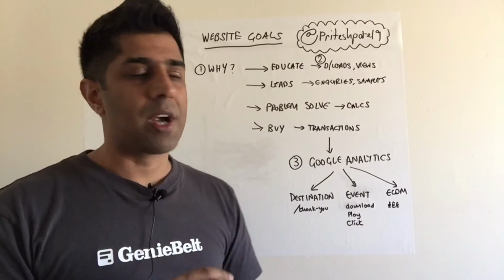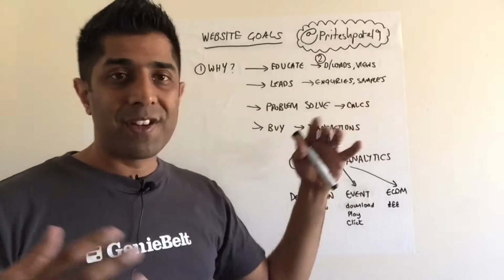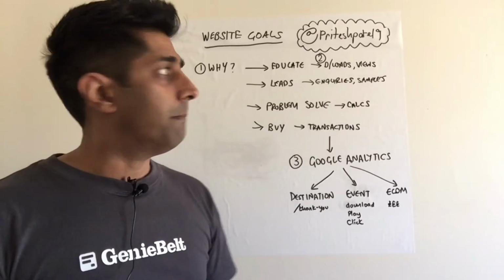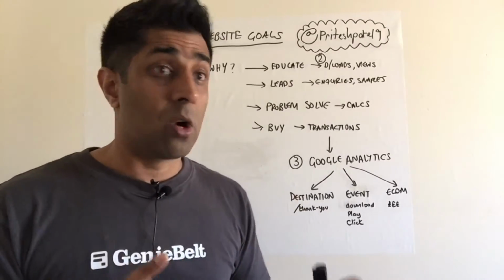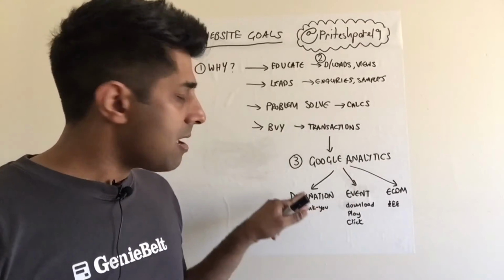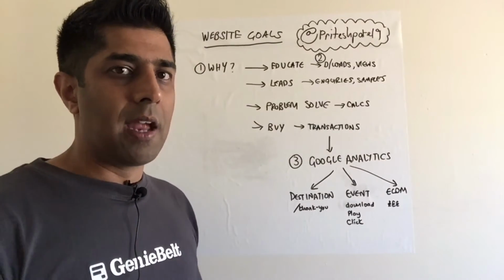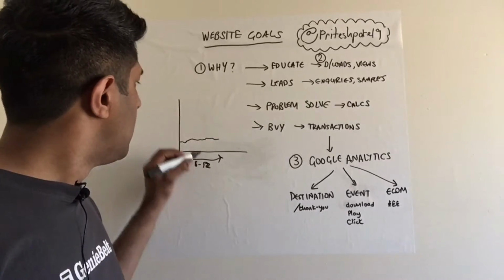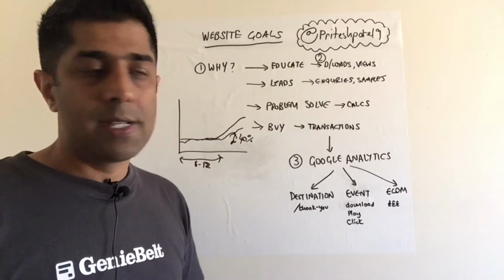Defining Your Website Goals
In this video, Pritesh explains why you need to define website goals early on and how to measure them using Google Analytics.